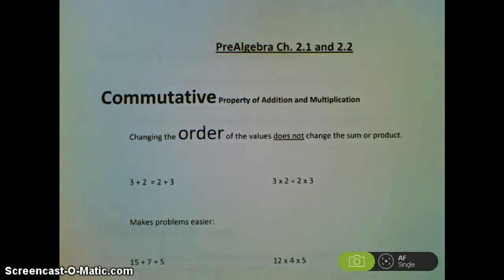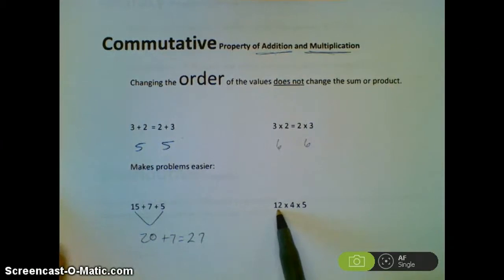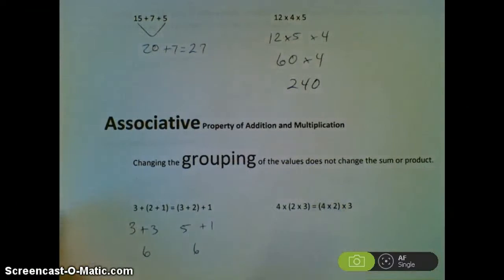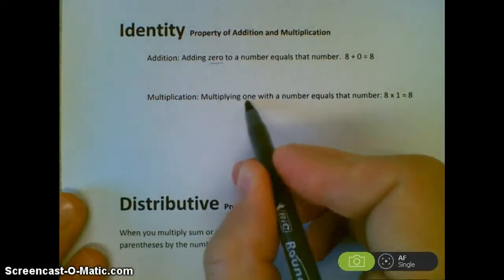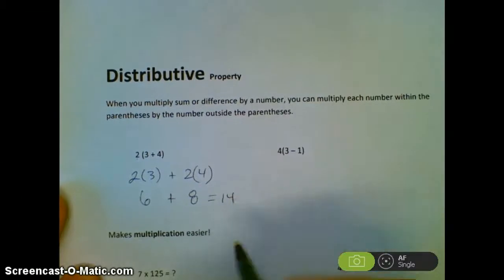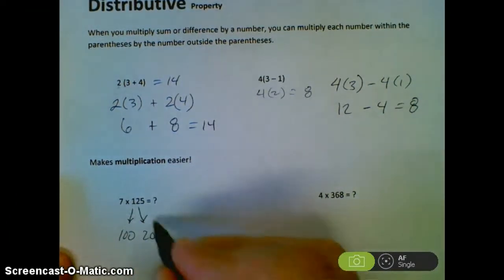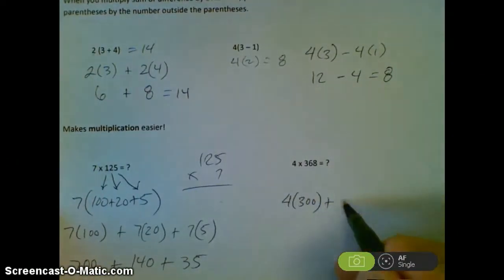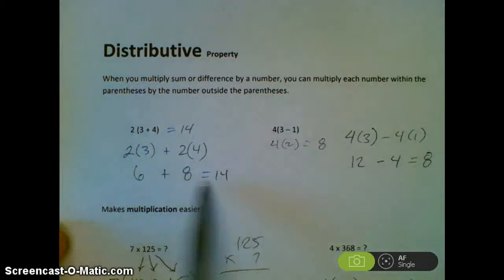PreAlgebra Ch. 2.1 and 2.2 instruction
Instruction for Commutative, Associative, Identity, and Distributive Properties (pages 66-75 in your textbook).